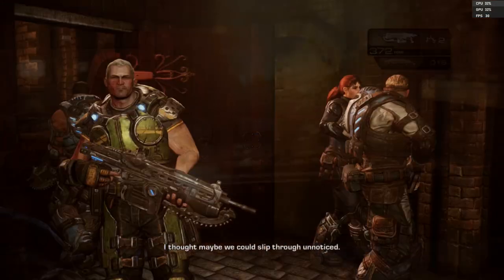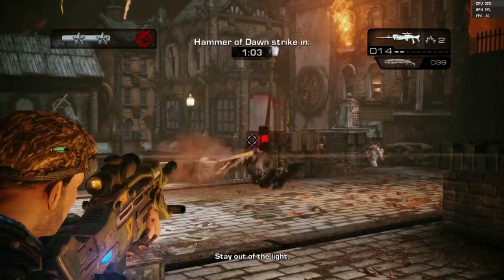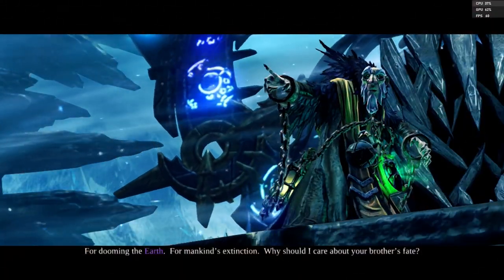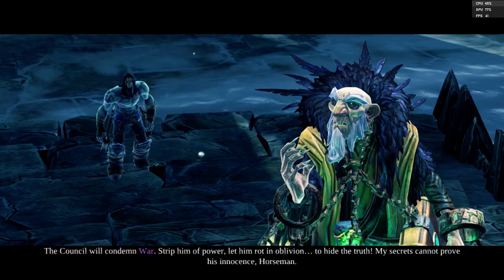Xenia | 40+ awesome fully playable games on the emulator | Best of Xbox 360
This video is basically just an arbitrary list of games that I liked to play on Xenia. It's not necessarily the best games, but I tested them all and they work as intended. I had to cut plenty of others because they froze, crashed or performed poorly. It goes a long way.

CHAPTERS:
0:00 Intro
0:30 Gears of War 2
1:12 Gears of War 3
1:52 Gears of War Judgment
2:29 Forza Horizon
3:09 Halo 3 ODST
3:55 Darksiders 2
4:38 Shadow Complex
5:17 Bioshock
6:14 Bioshock 2
7:12 Fable 2
7:55 Dead or Alive 5
8:36 Xcom Enemy Within
9:16 F.E.A.R.
10:00 Metal Gear Rising
10:44 Hydro Thunder Hurricane
11:15 Borderlands 2
11:55 Midnight Club Los Angeles
12:40 Silent Hill Downpour
13:22 3D Ultra Minigolf Adventures 2
13:58 Naruto Shippuden: Ultimate Ninja Storm Revolution
14:43 50 Cent: Blood on the Sand
15:02 Torchlight
15:17 Anarchy Reigns
15:33 Star Ocean: The Last Hope
15:52 Vanquish
16:10 Asura's Wrath
16:30 Castlevania: Mirror of Fate
16:47 Tekken 6
17:05 Skate 3
17:23 Army of Two: The 40th Day
17:41 Deadfall Adventures
17:58 El Shaddai
18:16 Orcs Must Die
18:35 Silent Hill: Homecoming
18:56 Sonic 06
19:15 Tomb Raider Anniversary
19:35 Bully: Scholarship Edition
19:52 Shadows of the Damned
20:10 Lollipop Chainsaw
20:25 Enslaved: Odyssey to the West
20:45 Bonus Games

- Xbox 360
- Best of Xbox games
- Best games on 360
- Emulation
- Emulator